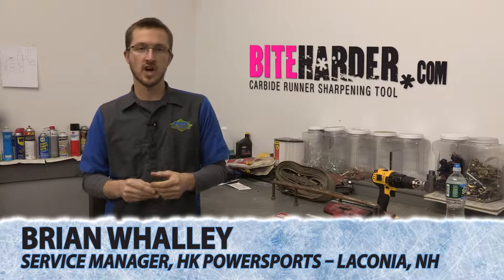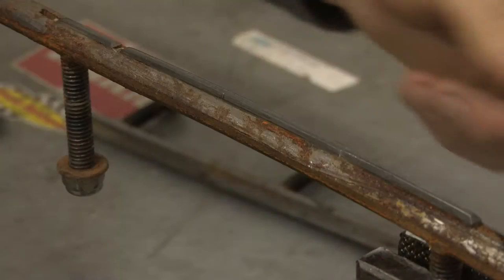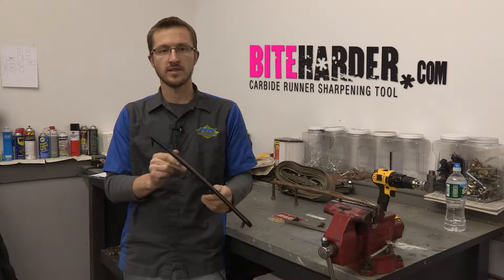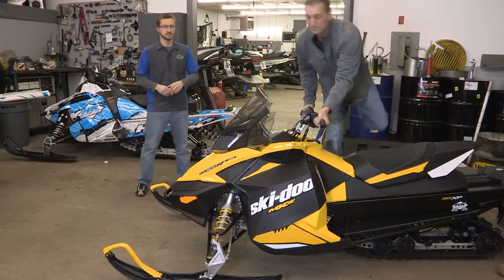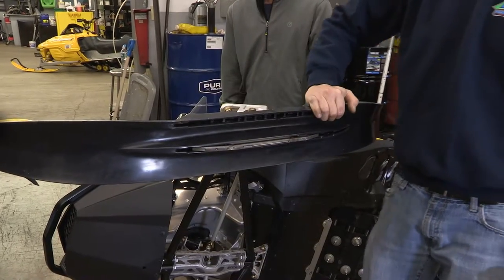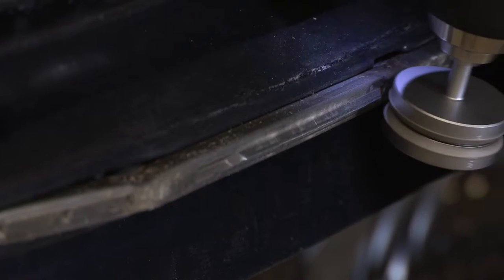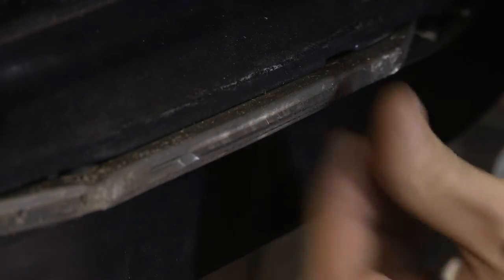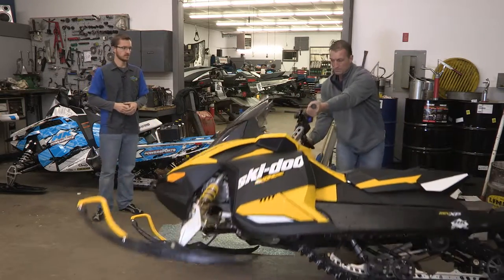BITEHARDER - How it Works